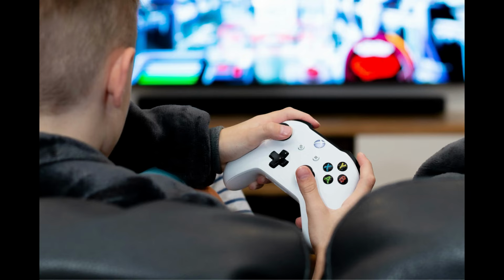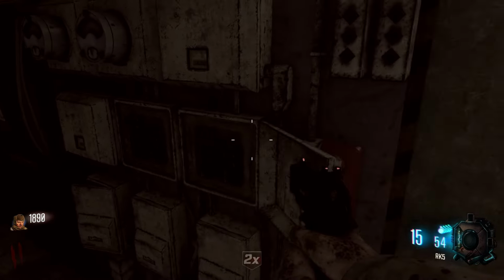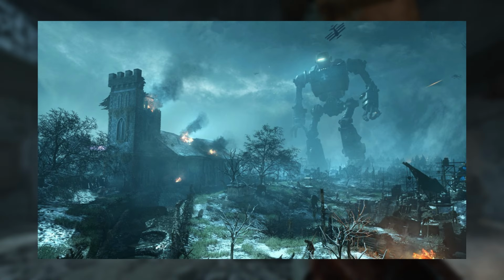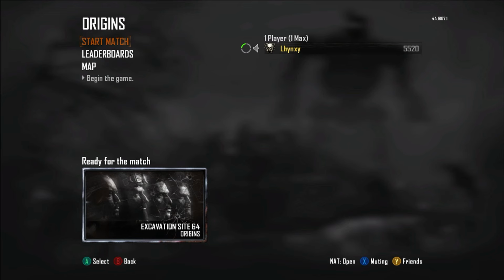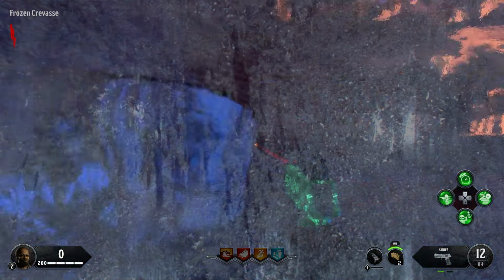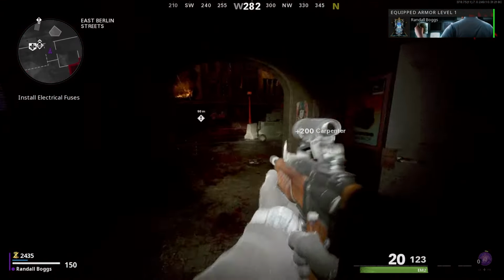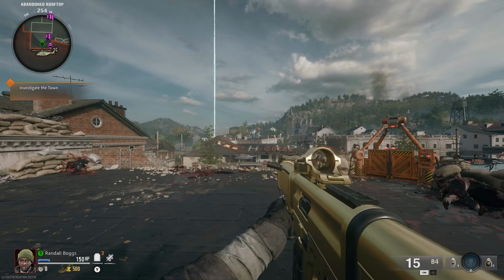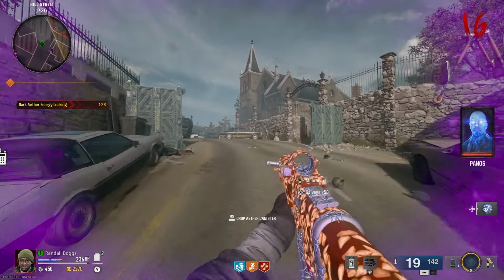COMPLETING AN EASTER EGG IN EACH COD ZOMBIES GAME...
top ten minecraft hardcore moments tbf

00:00 Intro

01:11 World at War

06:34 Black Ops 1

18:41 Black Ops 2

25:43 Black Ops 3

33:09 Black Ops 4

38:56 Black Ops Cold War

44:55 Vanguard

51:25 Black Ops 6